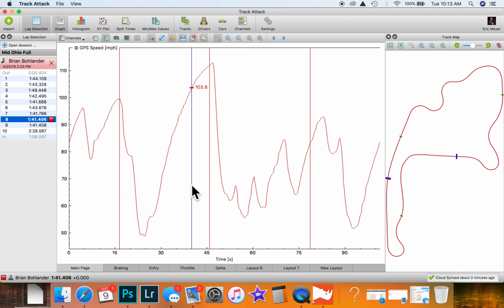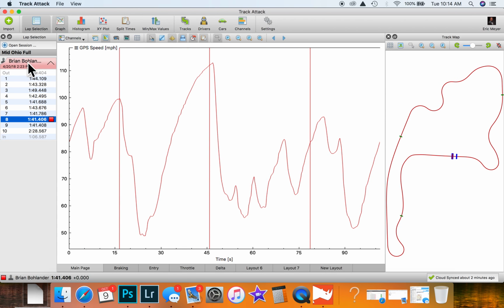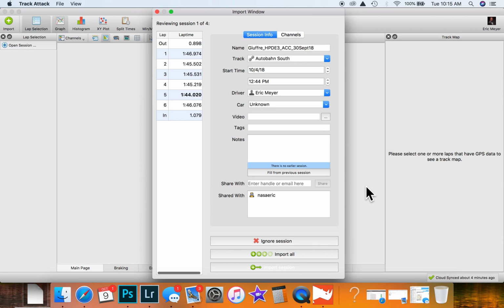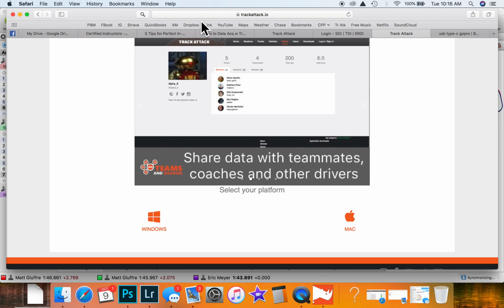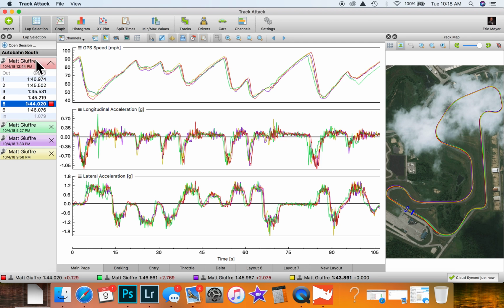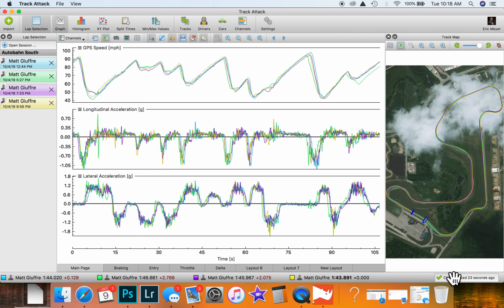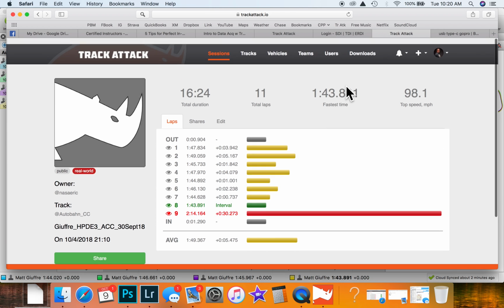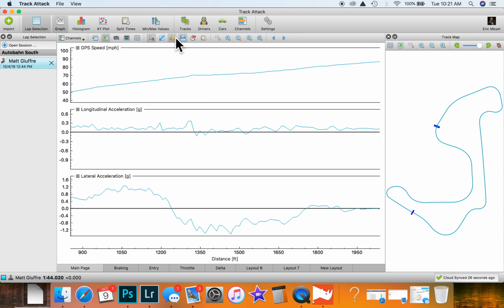VIDEO 1: How to import your data into Track Attack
Short tutorial on how to import your session outing(s) into Track Attack software.